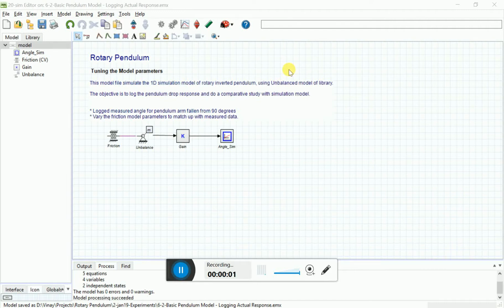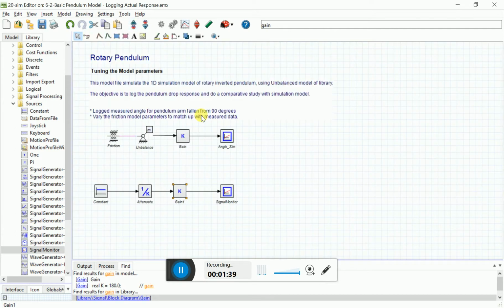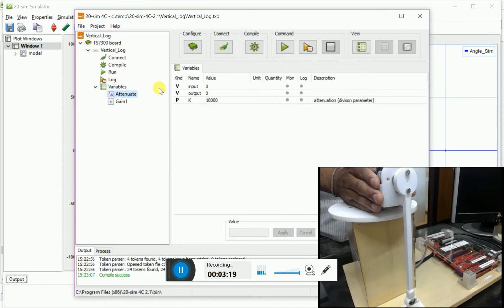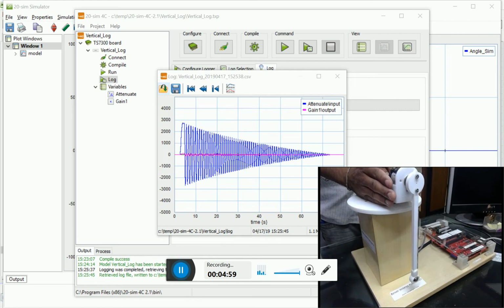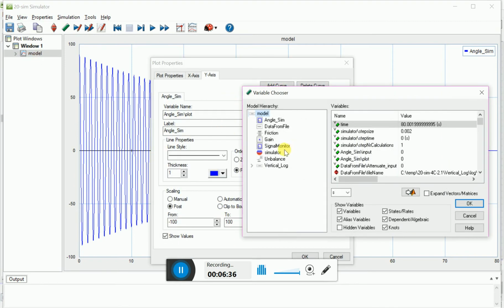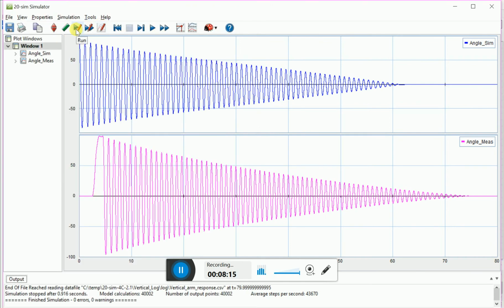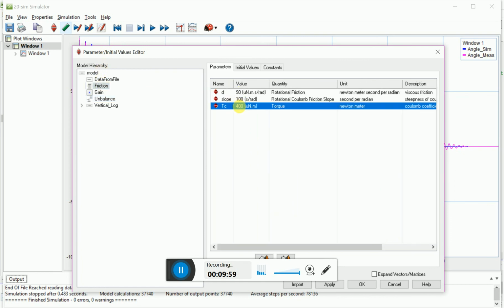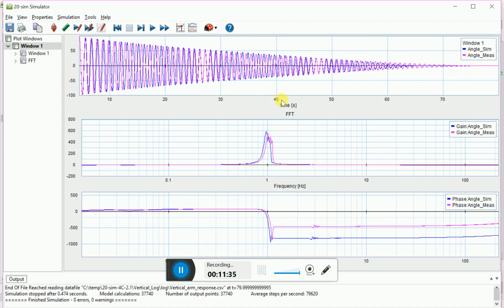Exp6-2 Pendulum Model - Log Actual Response